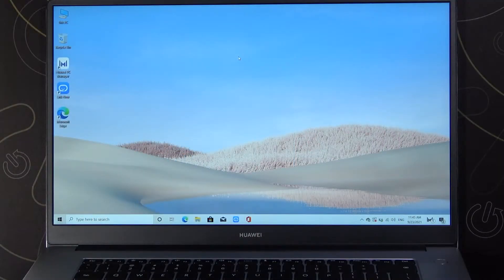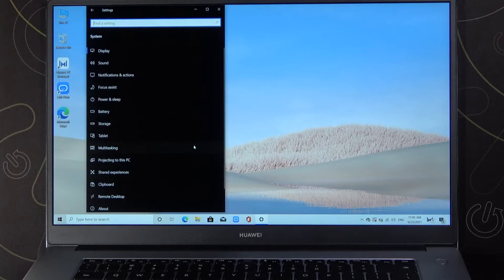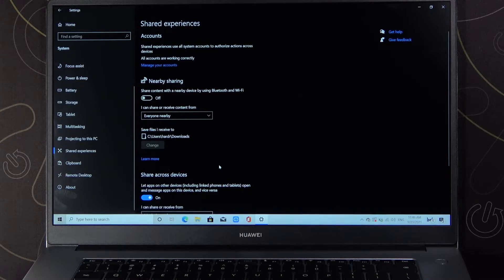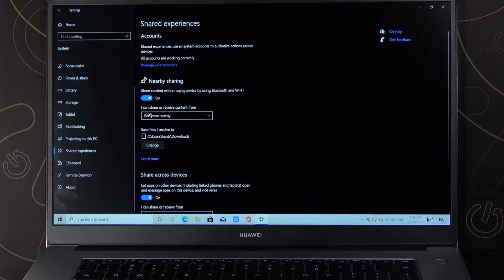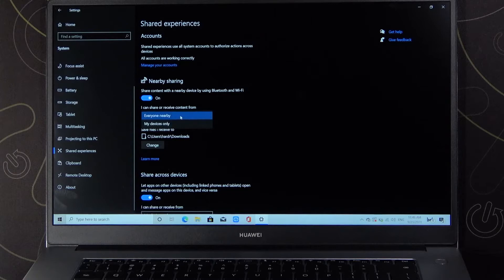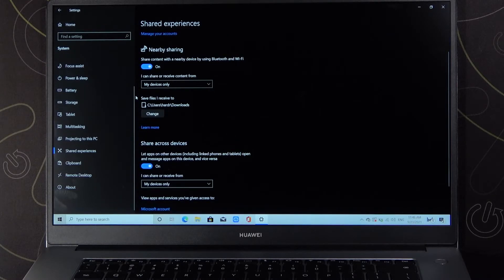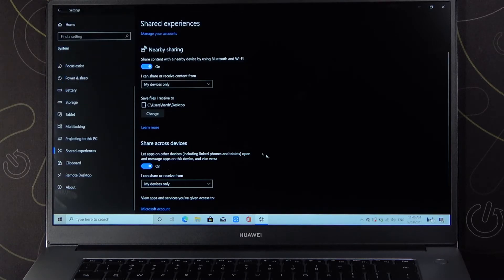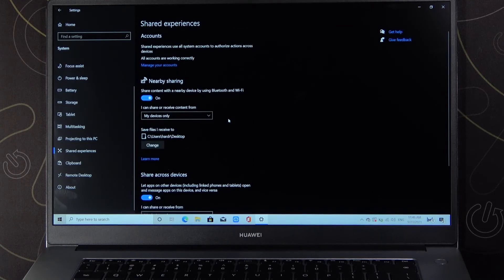How to Enable or Disable Nearby Sharing in Huawei MateBook D15?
During the test period, the nearest sharing feature had been integrated into Google's Android version 4.0 and Chrome OS versions 4.0 beta. The nearby sharing feature allowed data to be transferred over Bluetooth and Wi-Fi just as it does with Android Beam and AirDrop.

How to Activate Nearby Sharing in Huawei MateBook D15? How to Turn Off Nearby Sharing in Huawei MateBook D15? Where can I find instructions on how to disable nearby sharing on the Huawei MateBook D15? What are the steps to disable Nearby Sharing on Huawei MateBook D15?